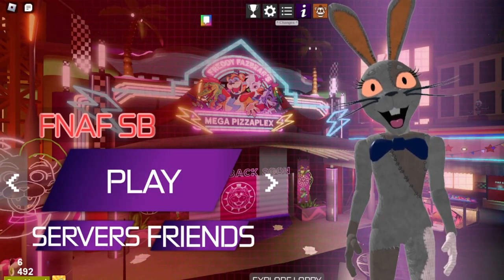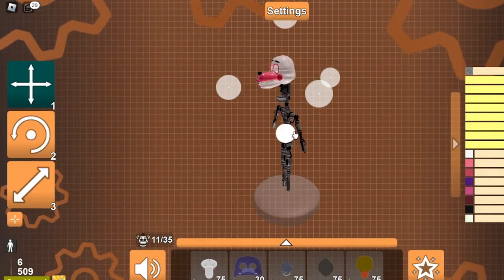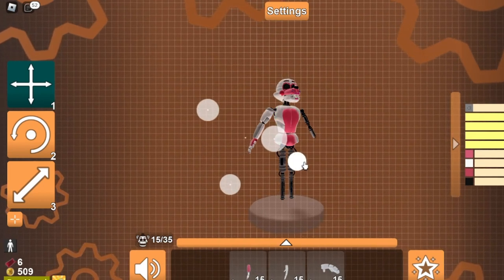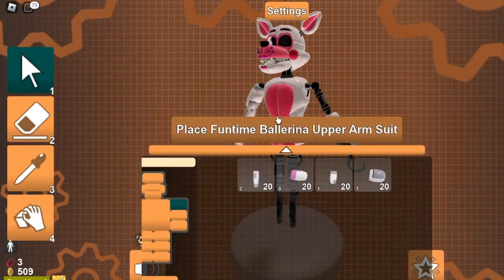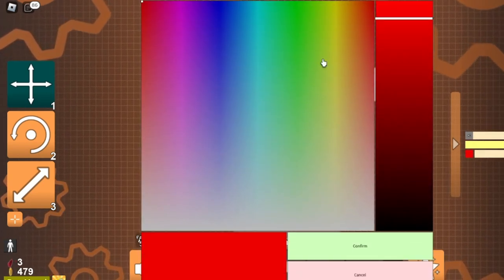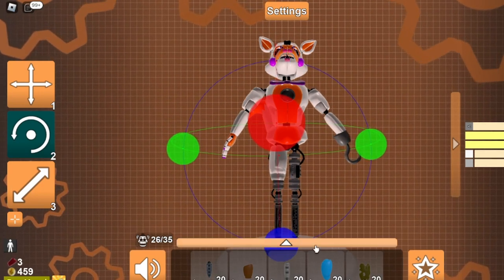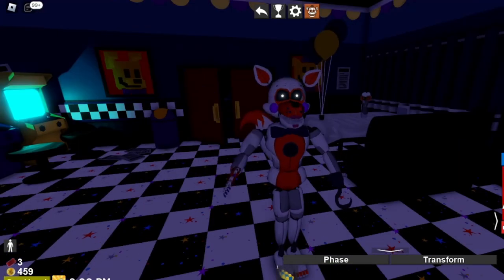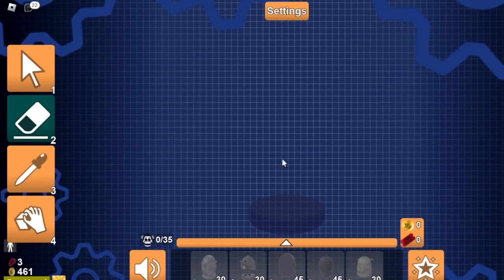The Ultimate TPRR OC Tutorial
Well here is a up to date version of the TPRR OC maker

Here's The Discord Link
Note the endoskeleton is needed for all Characters (Aside From Toys, Glamrocks and Adventures)
The working Endos are Glamrock, Fnaf 1 And Vintage

00:00 intro
01:16 tutorial intro
07:50 Color And Materials
04:48 Audio And Specials
17:47 outro